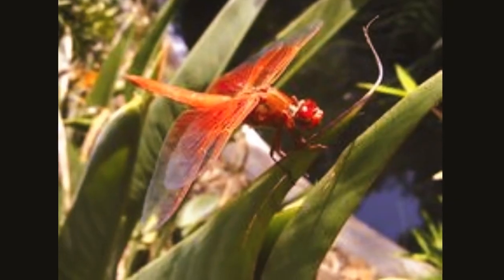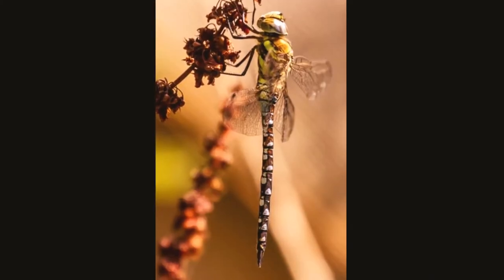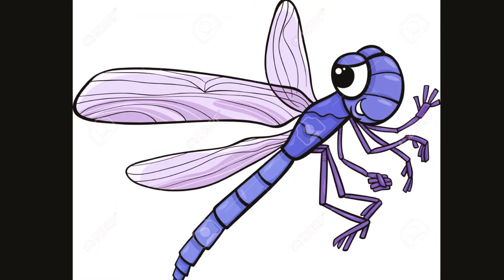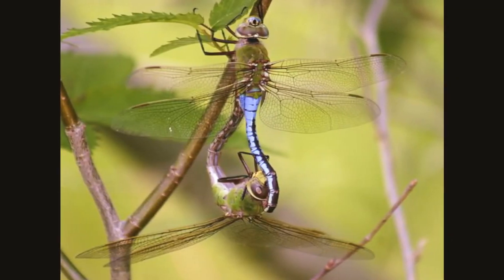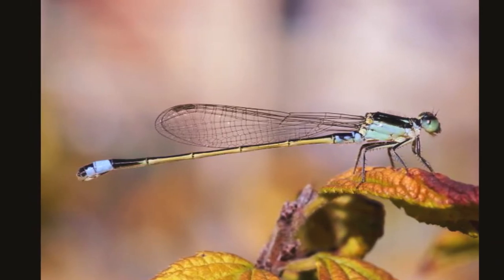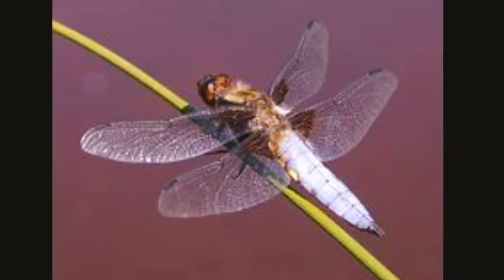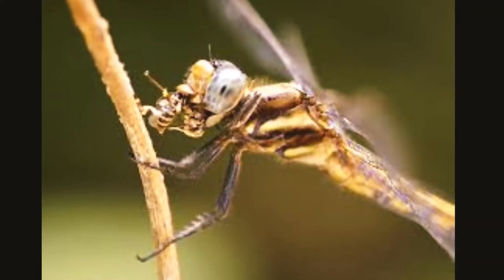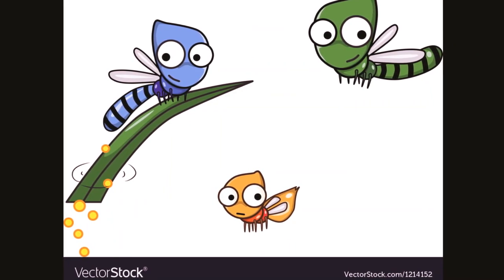D FOR DRAGONFLY!||FUN FACTS ABOUT DRAGONFLIES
Dragonflies are like little helicopters. In this video we would be learning a little about dragonflies and their amazing headstand :) Watch this space for more videos on insects and the next video would be about an insect that starts with 'E'.